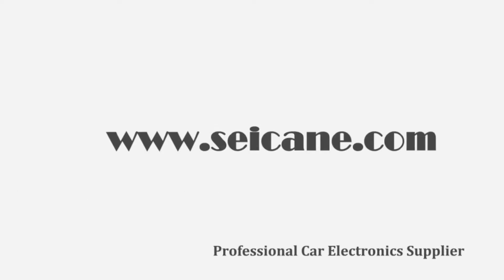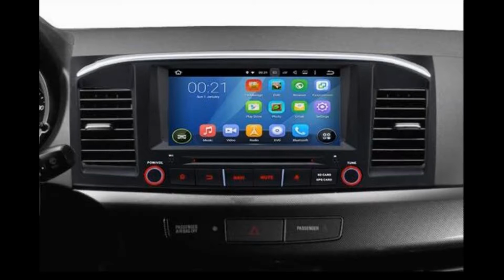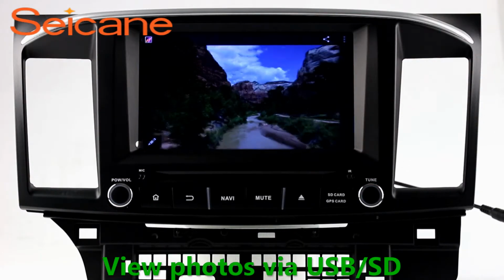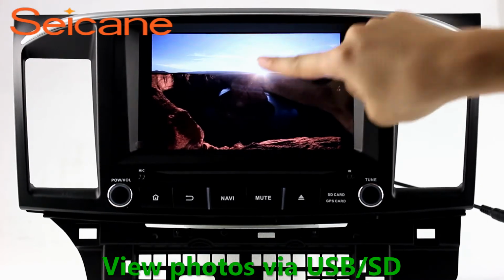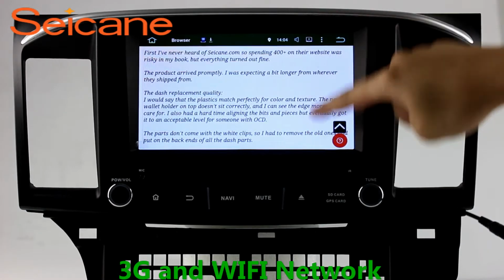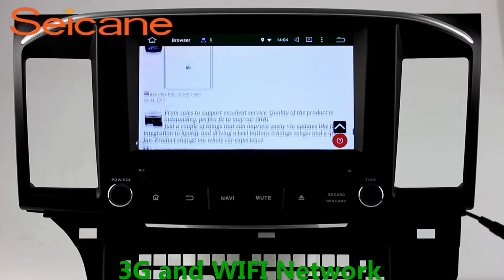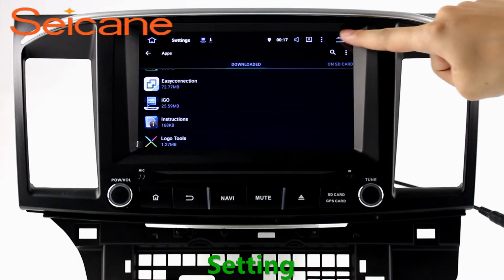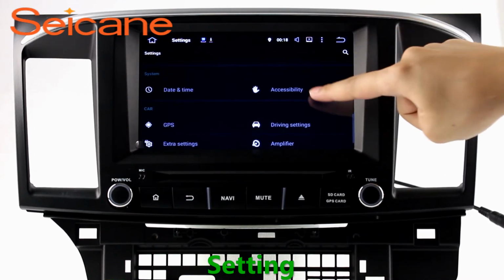Aftermarket car bluetooth autoradio stereo for 2014 2015 Mitsubishi LANCER dvd gps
Upgrade aftermarket car bluetooth autoradio stereo for 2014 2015 Mitsubishi LANCER dvd gps. More about installation and wiring diagram This in dash GPS DVD player with a powerful Quad-core CPU is specially manufactured for 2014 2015 Mitsubishi LANCER. The large 8 inch multi-touch screen with HD 1024*600 pixel resolution is excellent to watch movies and other videos in your vehicle. You can also benefit from its USB/SD card connection to have more options to amuse yourself and your passengers according to your preference. To keep safe during the driving, you just need to simply sync your mobile phone with the bluetooth of this unit to make hands-free calls. Take this amazing unit as your loyal companion with you to have a wonderful driving experience from now on. This car stereo is easy to install and just plug and play. No modification or cutting is needed for its installation. Send a picture of your car's dashboard with the year and model enclosed to our now, and our pre-sale service team will check if this system work with your car. Wish you like it.